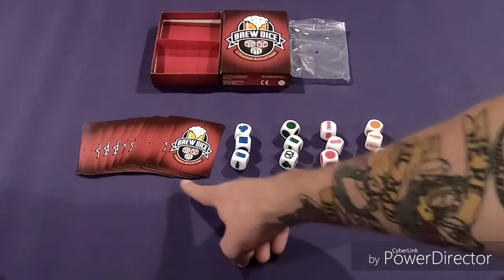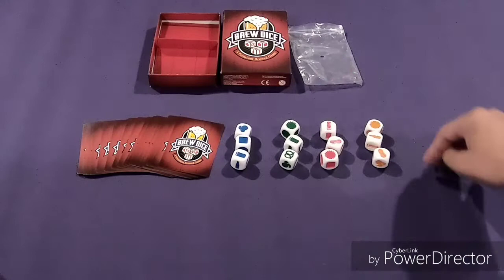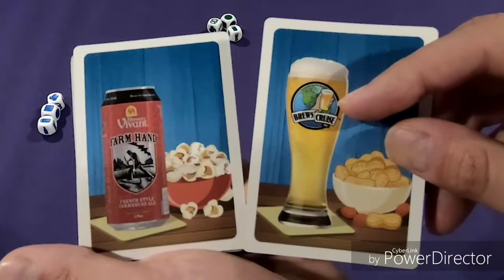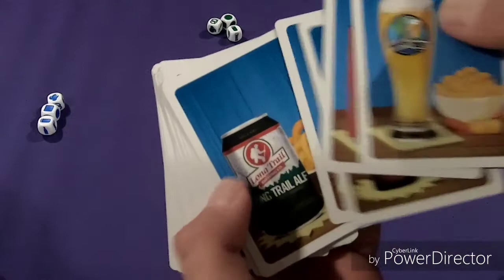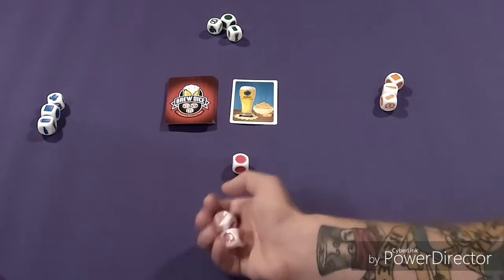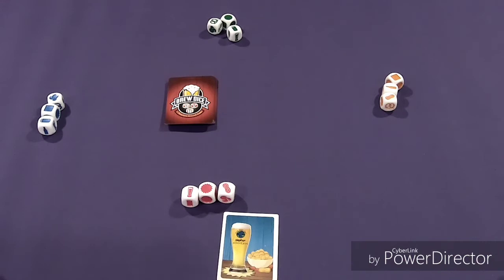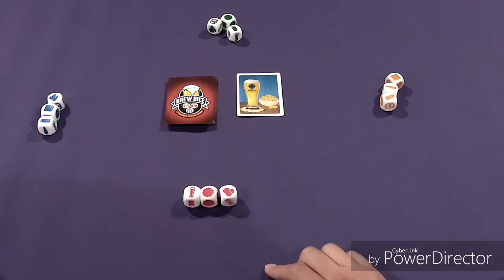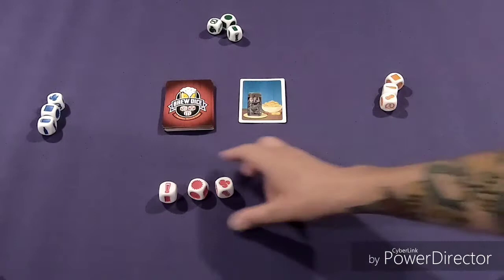Brew Dice - How to play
I teach how to play Brew Dice from FoxMind Games.